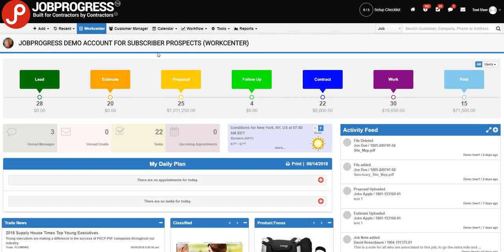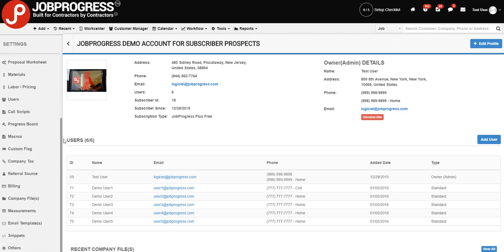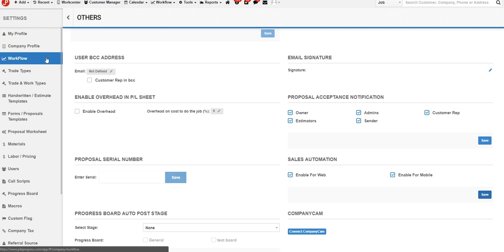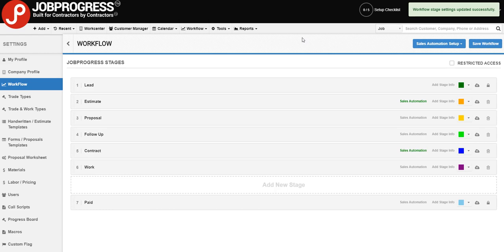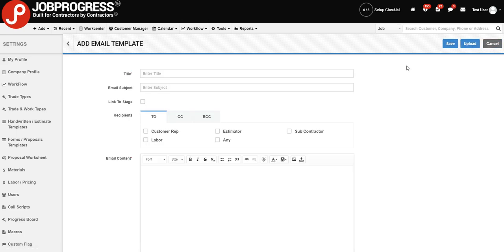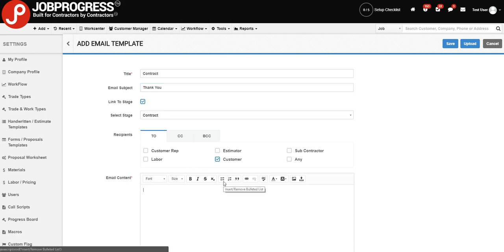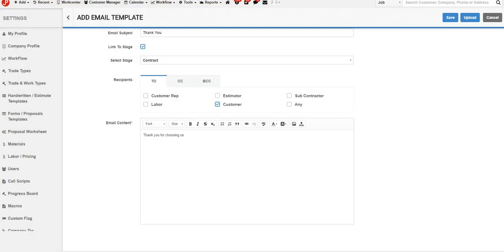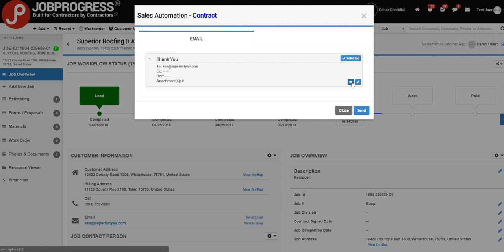JOBPROGRESS Enabling Sales Automation Part 1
How to enable and operate Sales Automation in JOBPROGRESS